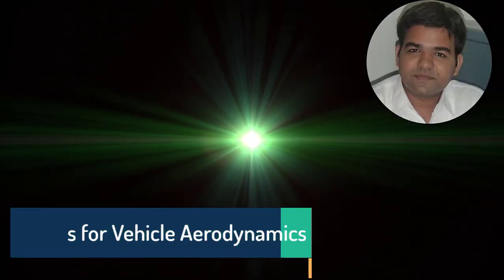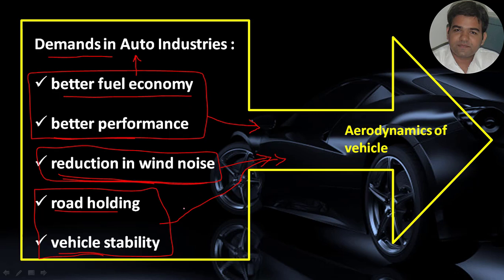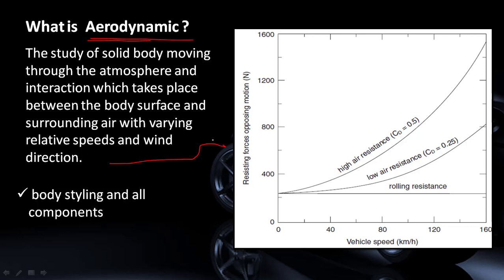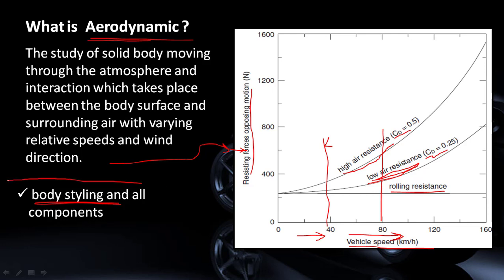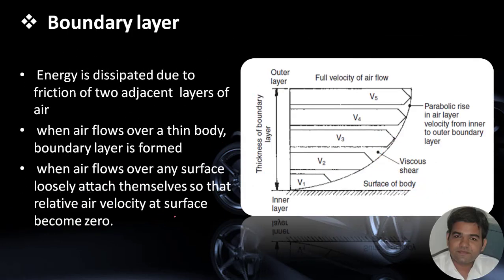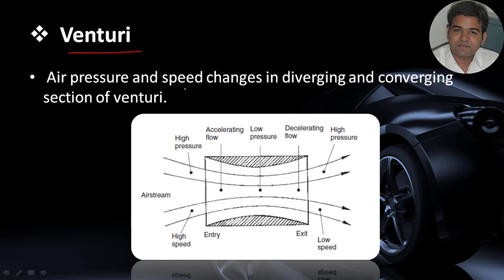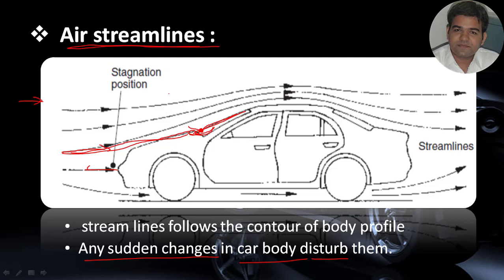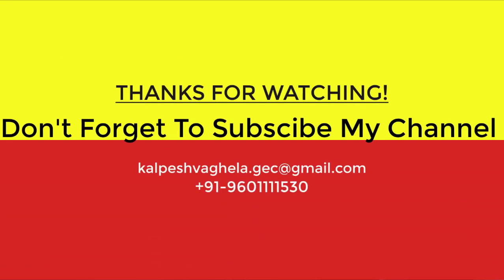Terms for Vehicle Aerodynamics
Few terms concerned for vehicle aerodynamic study have been discussed here. They are boundary layer, Skin Friction, venture, air streamlines.
Vehicle aerodynamics is the study of vehicle moving in air stream at high speed. Aerodynamic resistance can be neglected at the low speed of the vehicle and this is the reason why such parameters are not being focused while designing the body of Buses.
Timeline
Aerodynamic: 01:37
Boundary-Layer: 04:12
Skin Friction: 06:53
Surface finish: 08:30
Venturi: 09:40
Air Streamlines:12:03

You can write in the comment section or drop an email if you want any video on a specific topic/title.